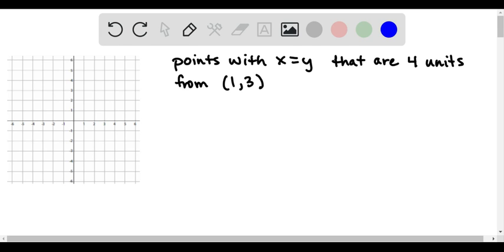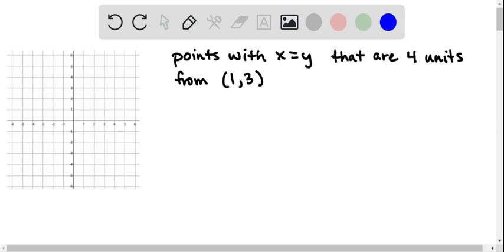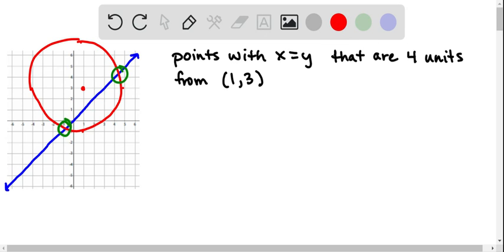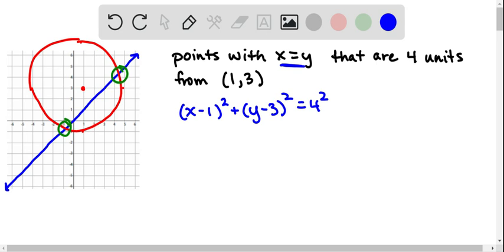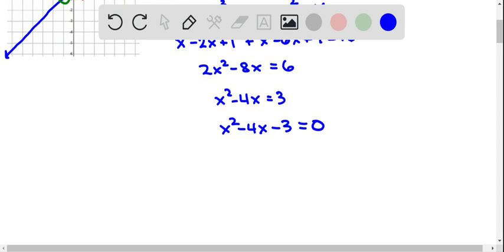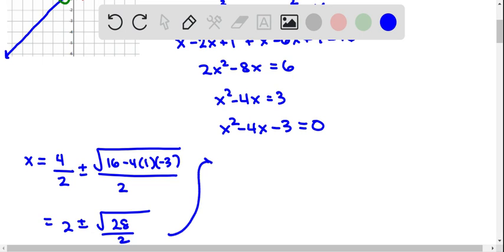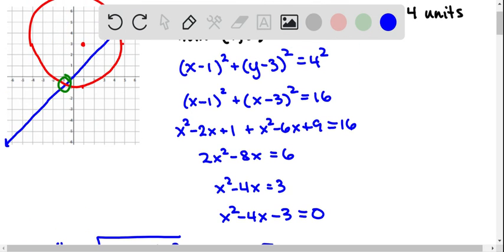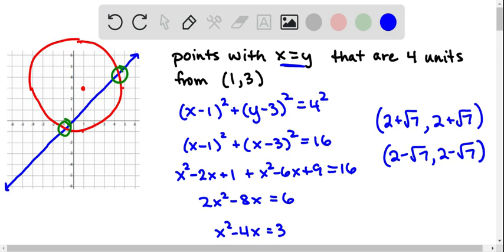PC 2 2 # 43